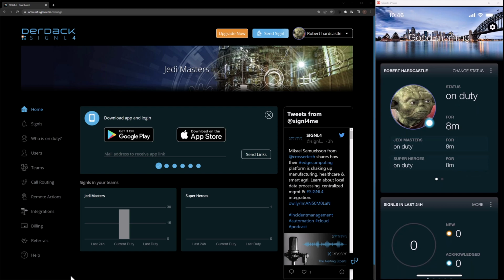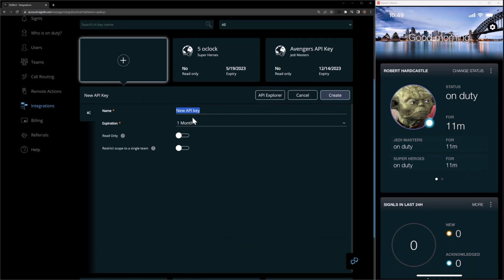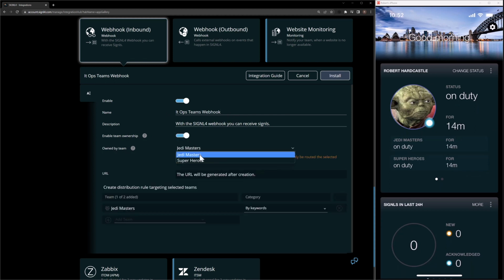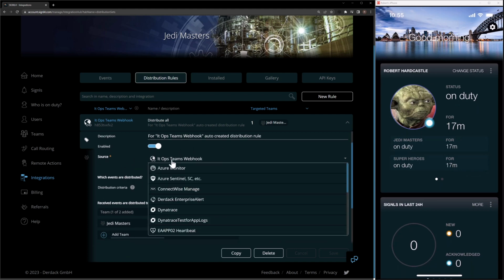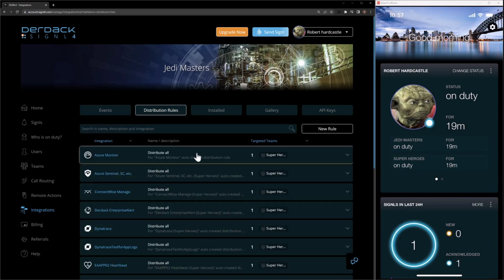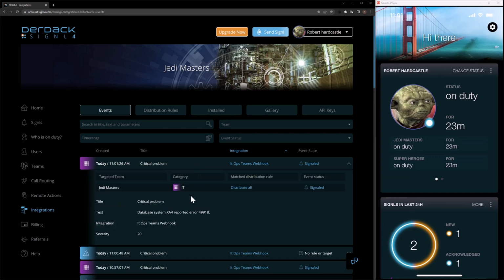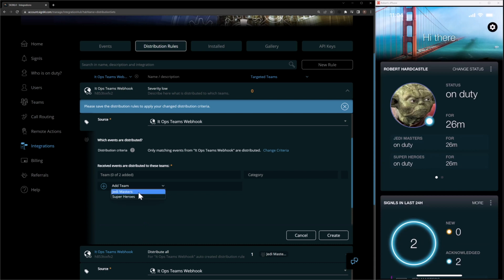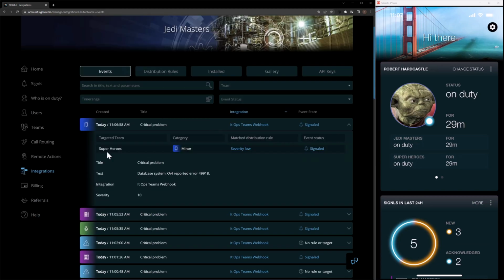The Integrations Hub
Overview on how to integrate and connect 3rd party tools with SIGNL4, utilizing the capabilities of the SIGNL4 Integration Hub.  This video gives a quick tutorial of the new SIGNL4 Integration Hub and a description of its features and a walkthrough of how to use the Integration Hub with SIGNL4.